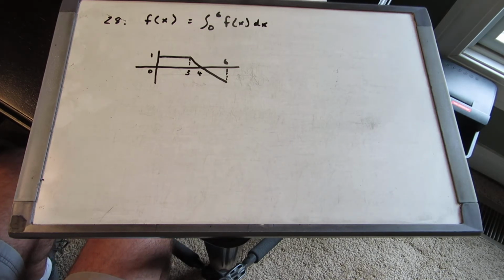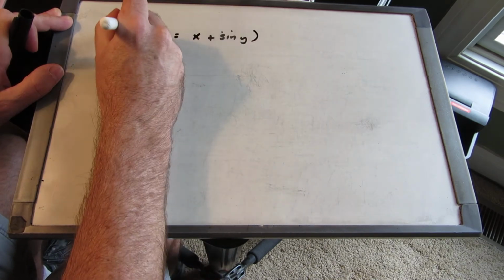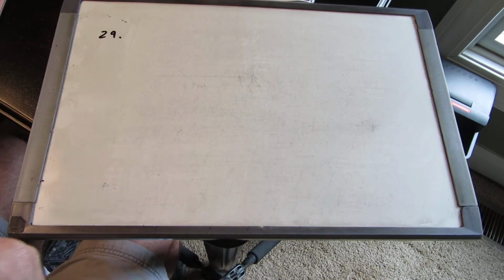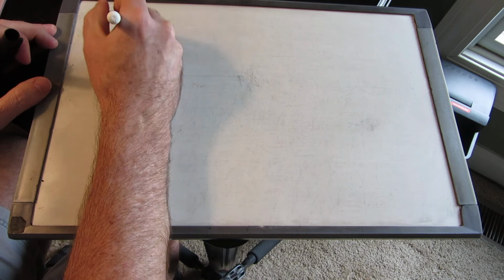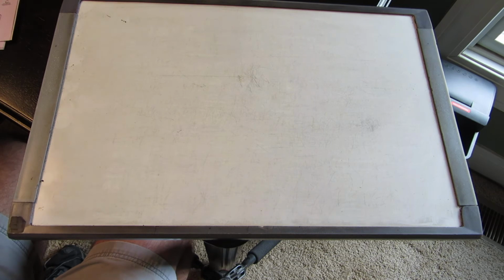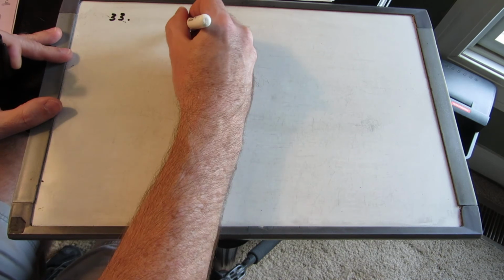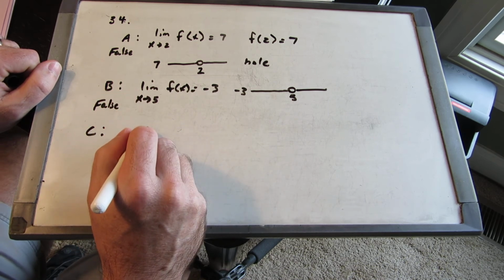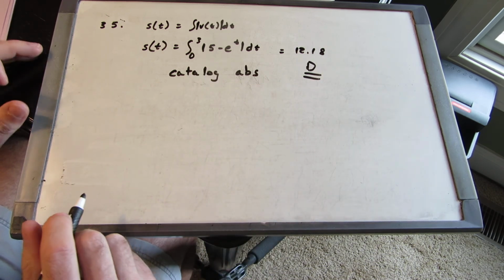AP Calc Practice Test AB3 28 35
Practice Test AB-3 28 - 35